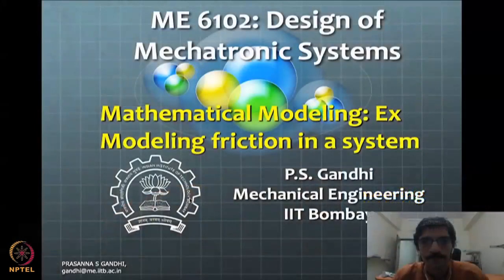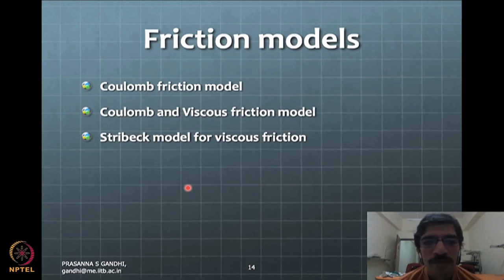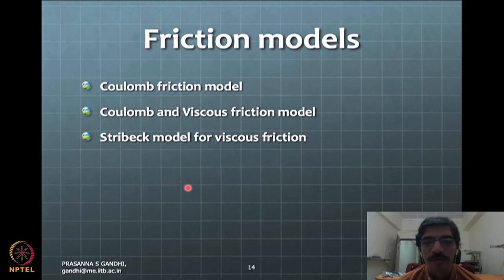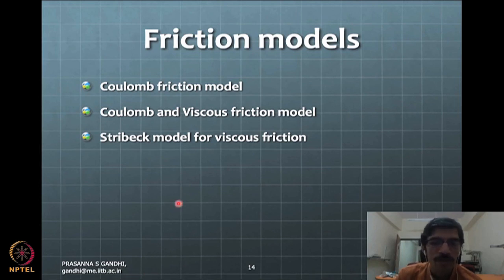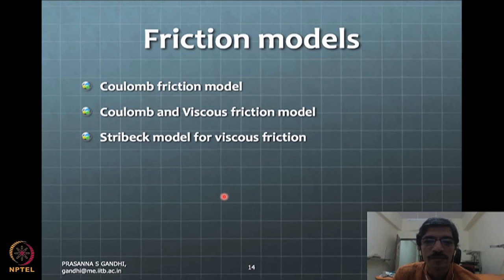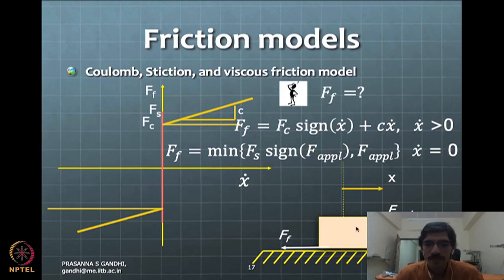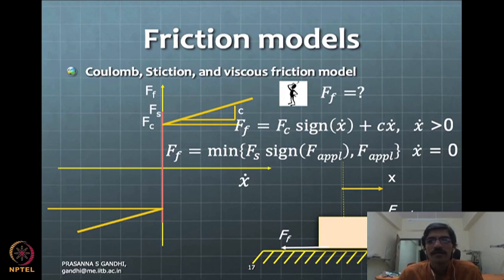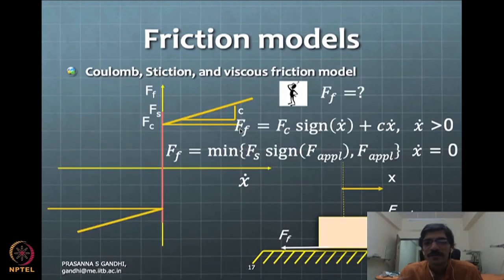Lecture 24: Modelling Friction in a System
Week 7: Lecture 24: Modelling Friction in a System